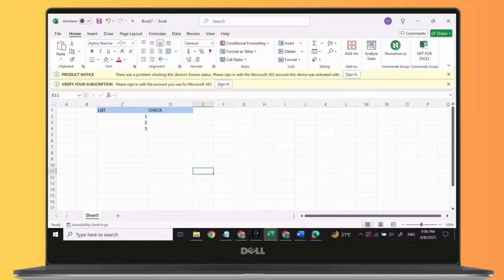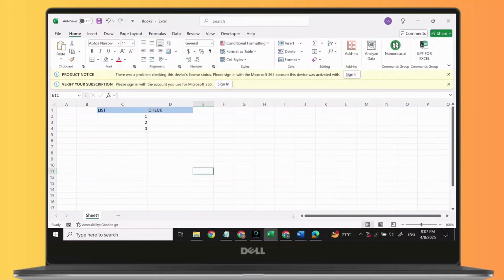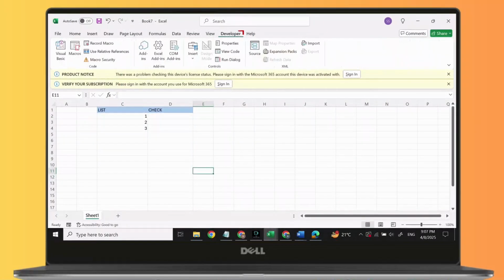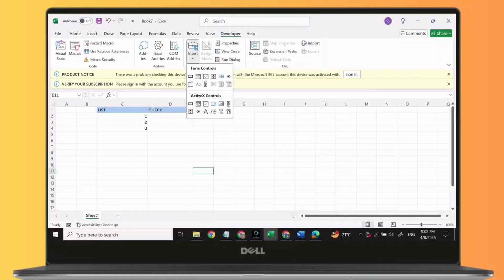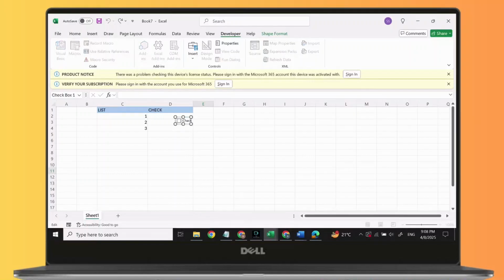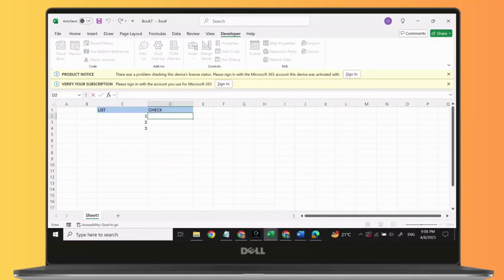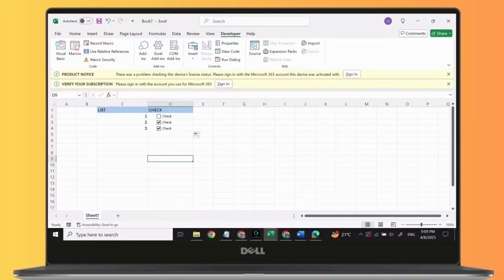How to Insert a Checkbox in Excel Quick and Easy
Welcome to our step-by-step tutorial on "How to Insert a Checkbox in Excel Quick and Easy"! Whether you're organizing a to-do list, tracking tasks, or creating interactive forms, adding checkboxes in Excel is a powerful and simple feature you can use right away. In this video, we’ll walk you through the process of inserting checkboxes in Excel, enabling the Developer tab, and using checkboxes for better data management. This guide works for both Excel 2016, 2019, 2021, and Microsoft 365 versions.

What You’ll Learn:

How to add a checkbox in Excel step by step

How to use checkboxes for to-do lists and forms

How to copy and format checkboxes in multiple cells

How to link a checkbox to a cell in Excel

How to remove or delete checkboxes in Excel

Easy tips to make your spreadsheets more interactive